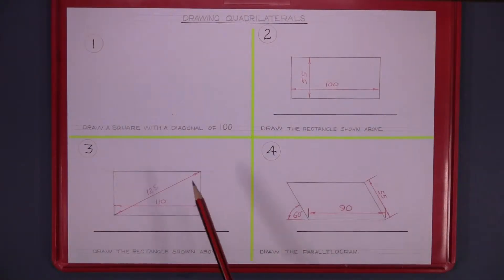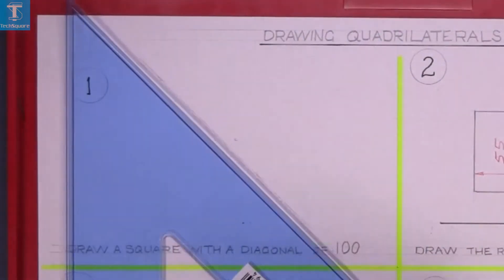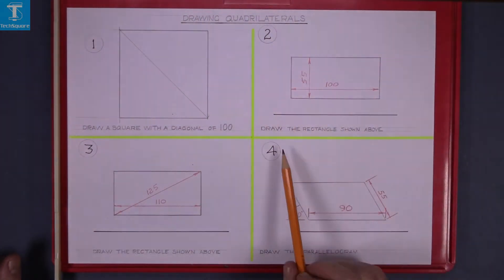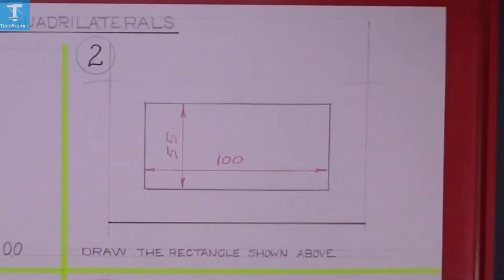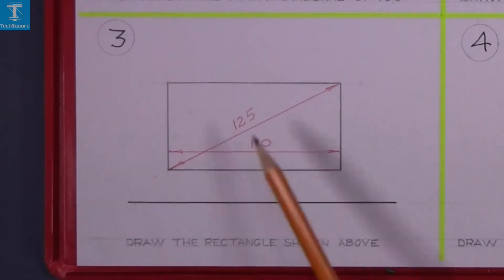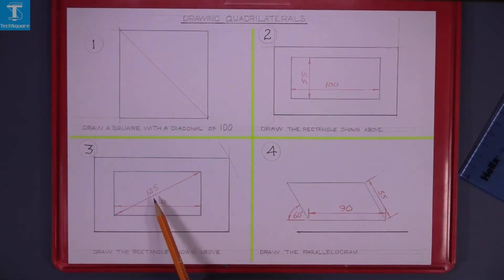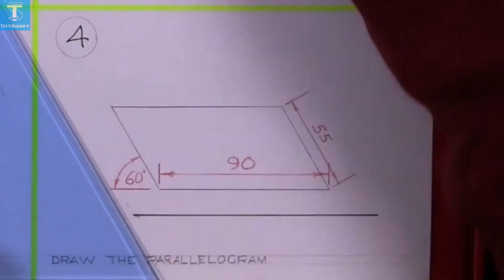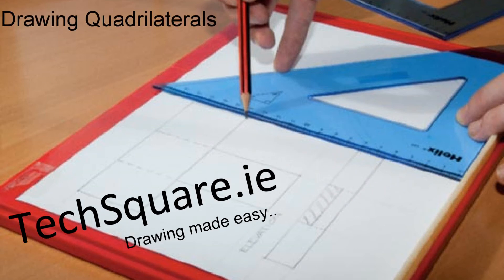Quadrilaterals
Drawing Quadrilaterals:

Taking what we have learned in the previous tutorials, we now begin to draw quadrilaterals
In this video we will learn to draw:

- A square with a diagonal of 100mm
- A rectangle 100mm x 55mm
- A rectangle with a diagonal 125mm and a width of 100mm
- A parallelogram with sides 55mm and 90mm and an external angle of 60°